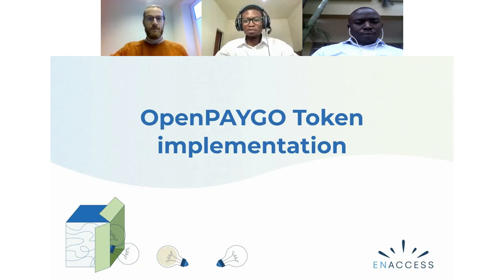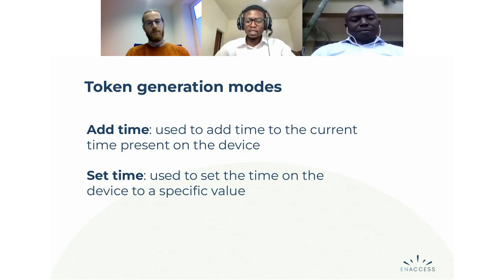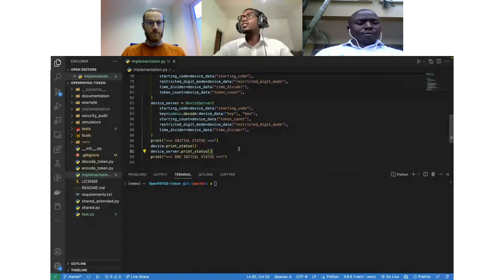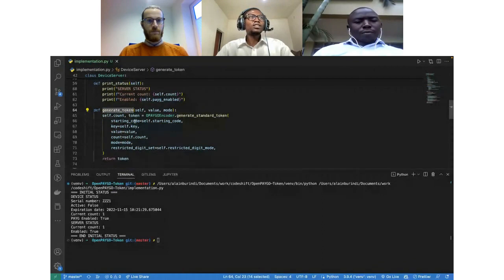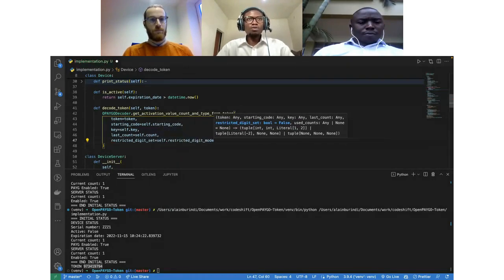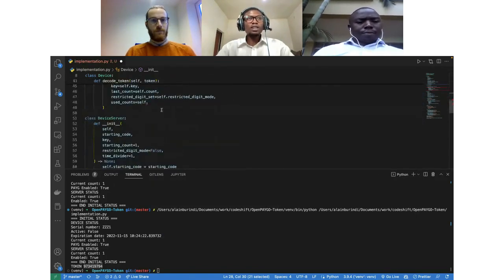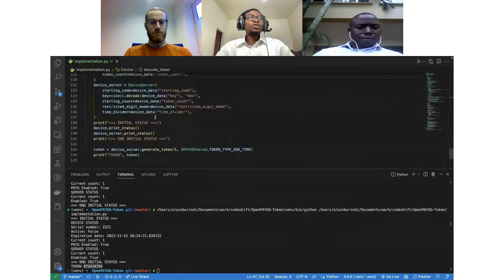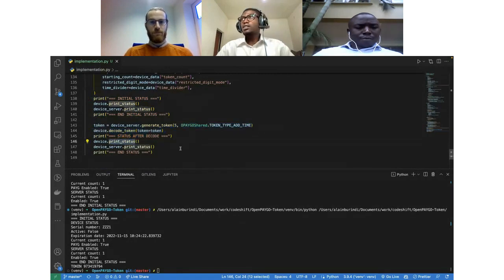Live Coding - Demo of the OpenPAYGO Token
Alain Burindi walks us through how easily you (as a software developer) can generate and decode a token with the OpenPAYGO Token, created by Solaris Offgrid. The OpenPAYGO Token provides manufacturers designing PAYGO-enabled devices with an opensource token system. This system can be integrated with any PAYGO software platform.

This live event took place in partnerships with @EnAccessFoundation and the Uganda National Renewable Energy Alliance (UNREEEA). You can watch the complete presentation, including the Q&A, on our channel. If you would like to ask any additional questions, you can post them below or head directly to the community